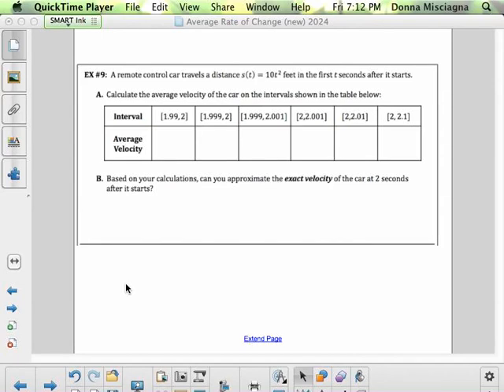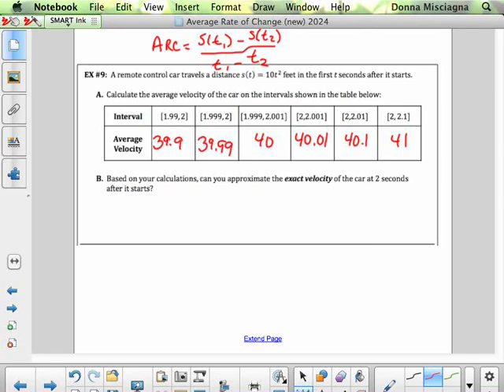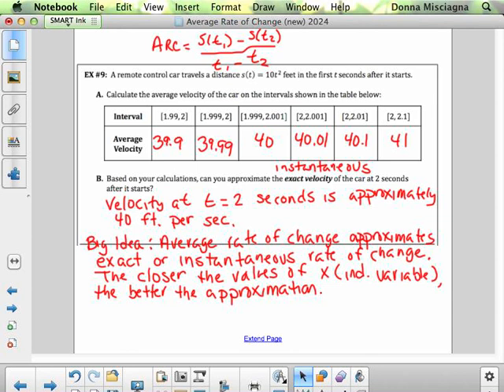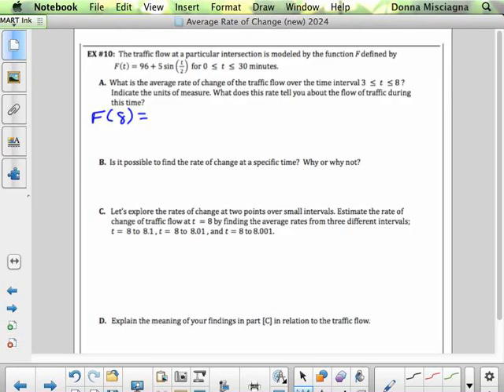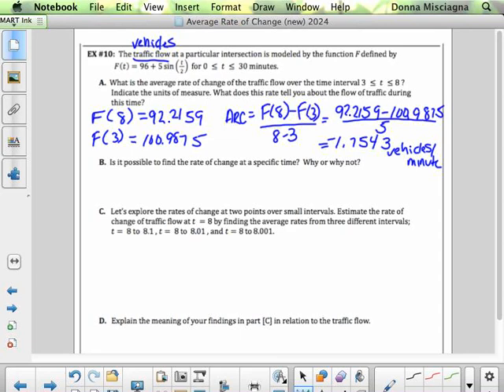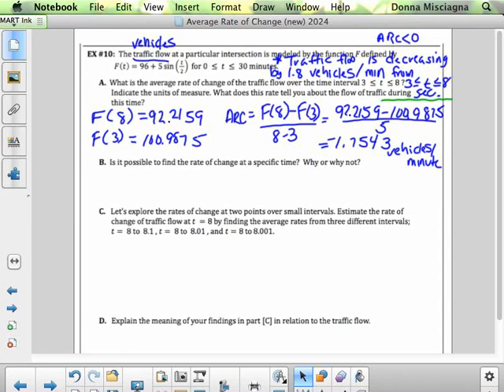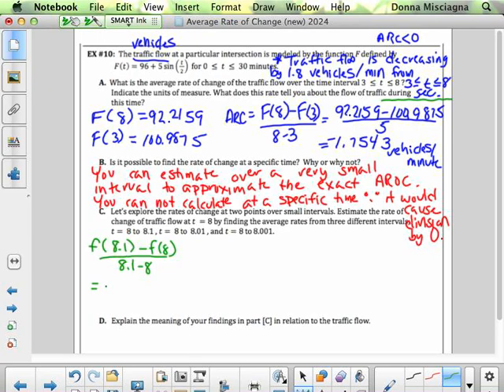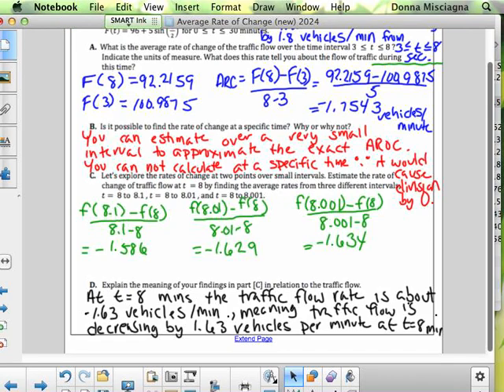AROC Conclusion Broadband